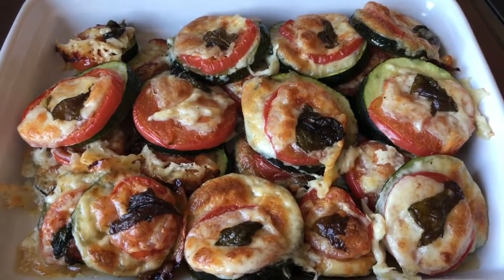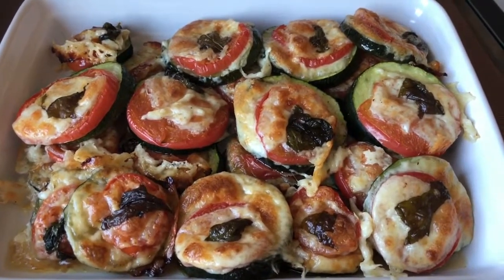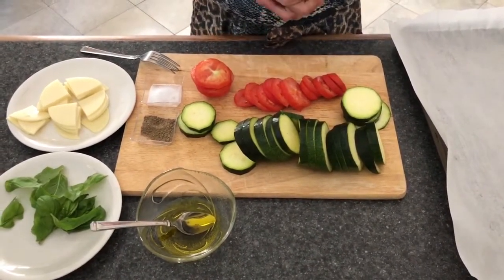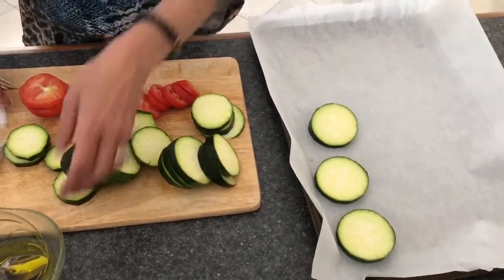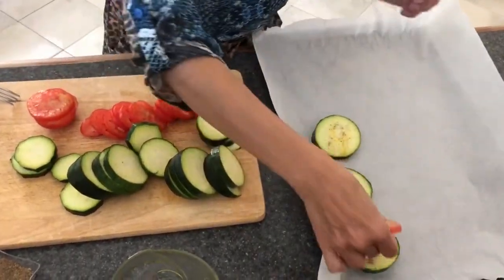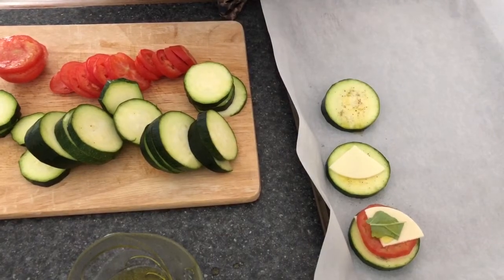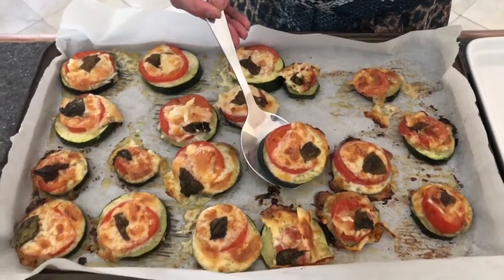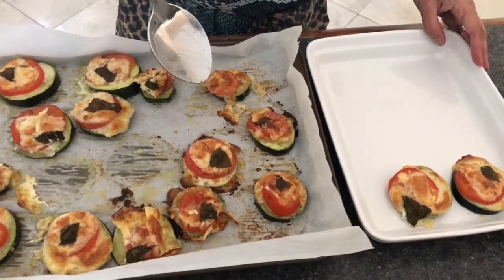Baked Zucchini, Tomato and Provolone Cheese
YUM!!!  Impress your friends and family with this healthy and very tasty recipe.  A perfect side dish, appetizer or snack!

1 medium zucchini
3 tomatoes
200 gr provolone cheese
2 tbs extra virgin olive oil
fresh basil